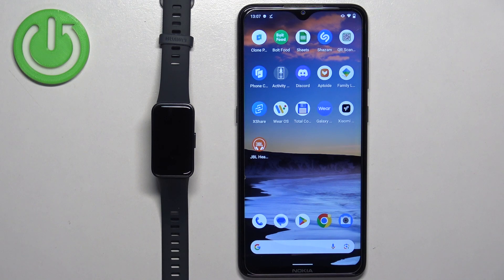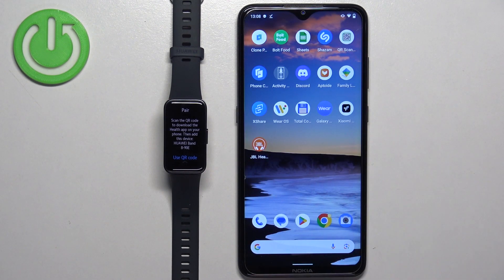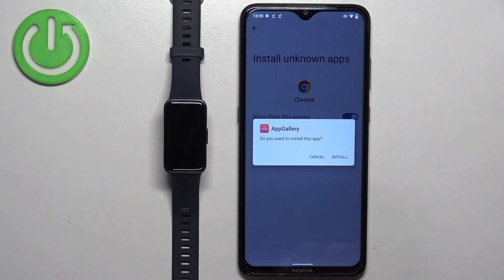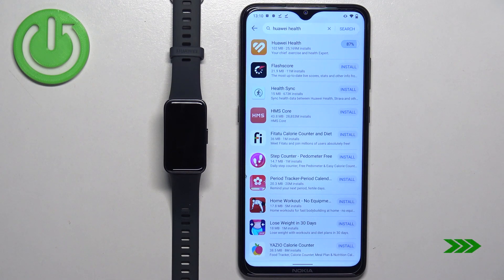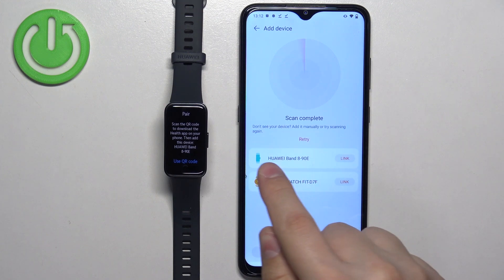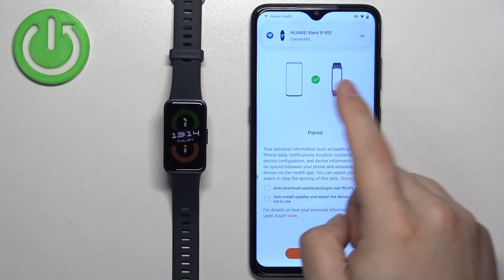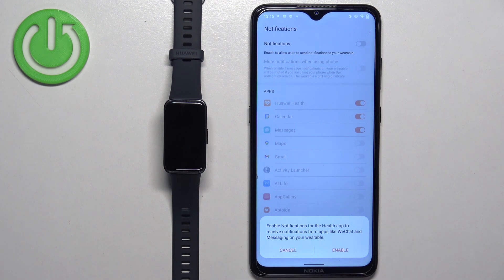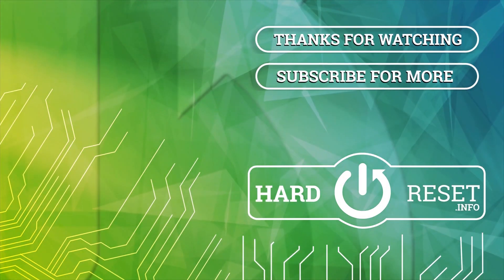How to Pair HUAWEI Band 8 With Android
Find out more info about HUAWEI Band 8:
Hi! Pairing involves establishing a wireless connection between your HUAWEI Band 8 and Android phone via Bluetooth. Once paired, you can sync your data, receive notifications, and also control certain features directly from your wrist. Follow our steps and connect your HUAWEI Band 8 to Huawei Health app on your Android phone.

How to connect HUAWEI Band 8 with Android? How to pair HUAWEI Band 8 with Android?